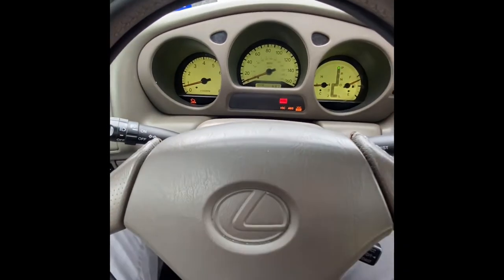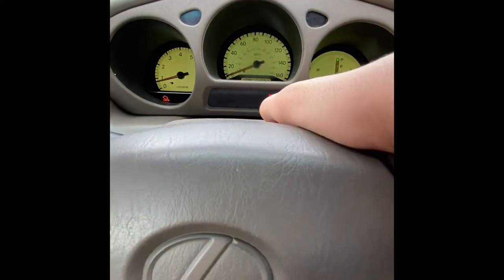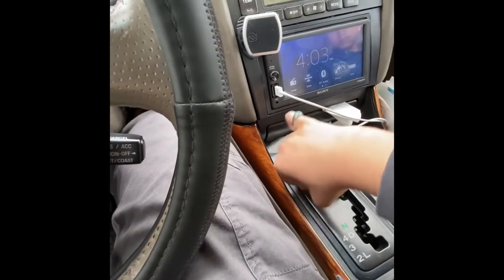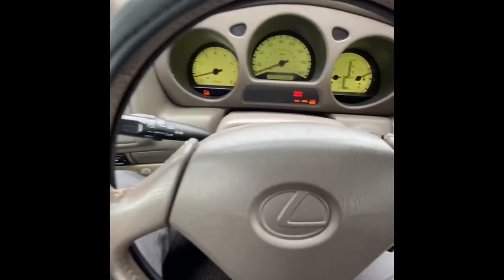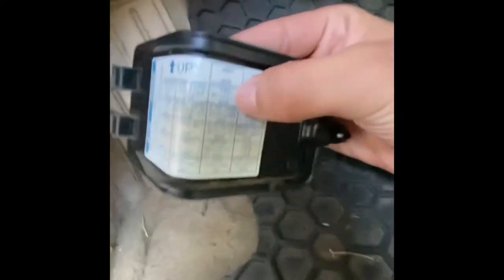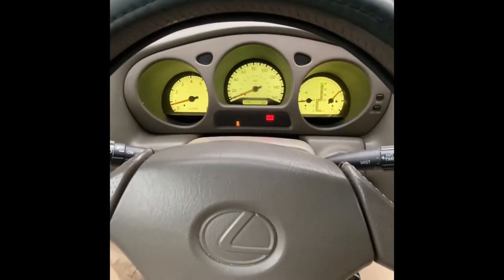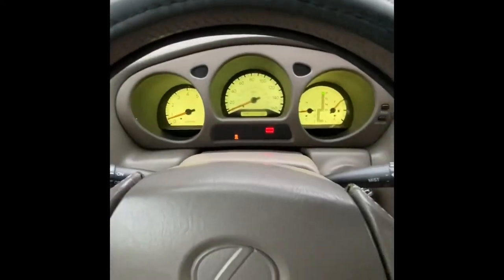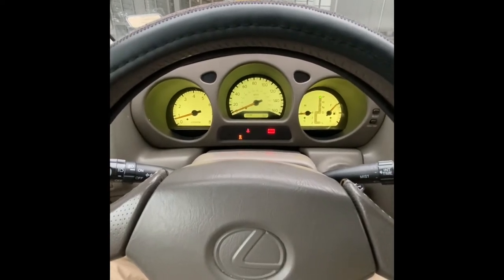How to fix the shift lock system in a 1998-2000 Lexus Gs300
Hey guys In this video we worked on our  Lexus Gs300. In this episode we changed fuse number 3, which controls the Shift Lock System and the tail lights in the 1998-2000 Gs300. It is a 10 amp fuse and is really important as you would not be able to put the car in gear if the fuse is blown. We DO NOT take any responsibility to damage caused to property or living beings.

This link above is the link to fuse box diagram which includes kick panel location, Fuse number, name, Amp rating, circuit it is protecting and location on the specific fuse box. Hope this is helpful. :)